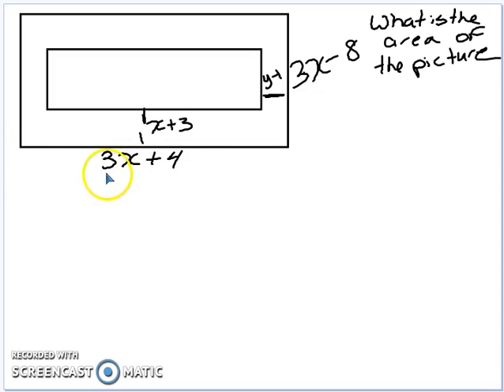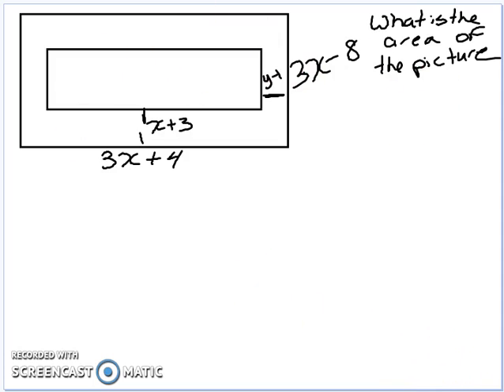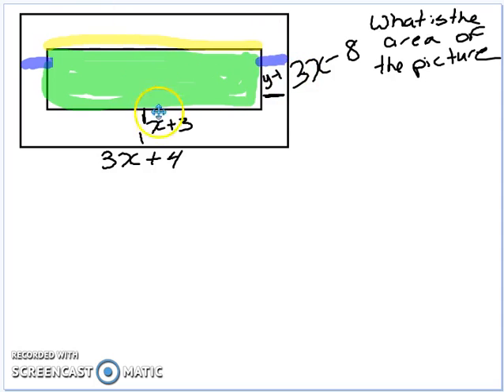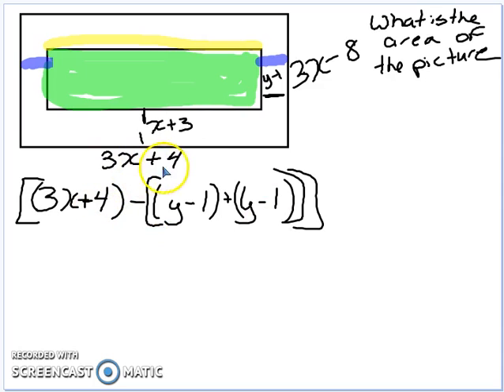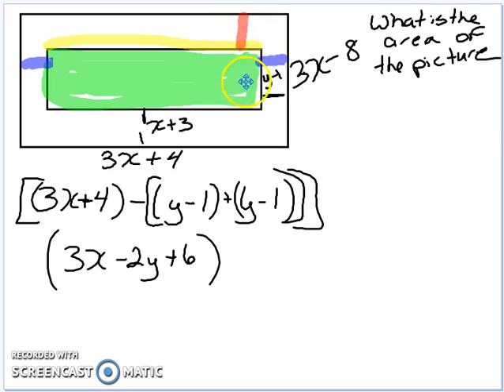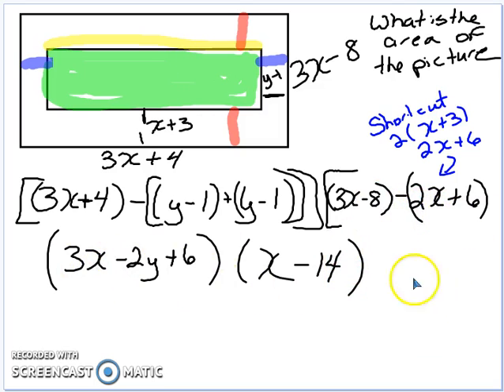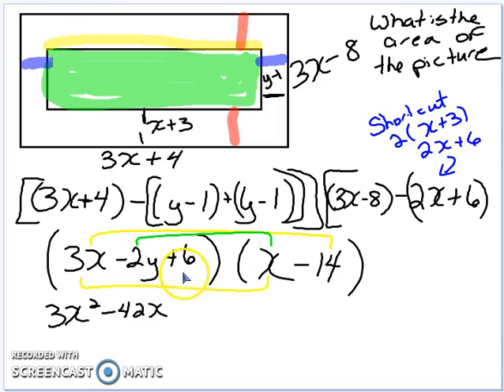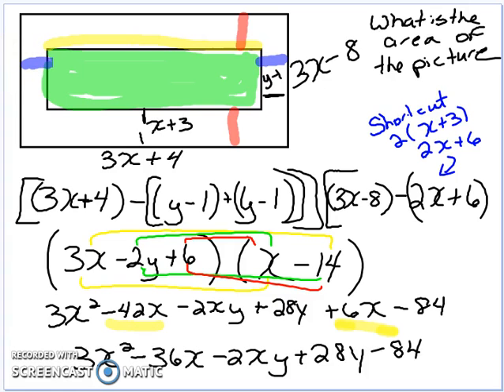Picture Frame Question